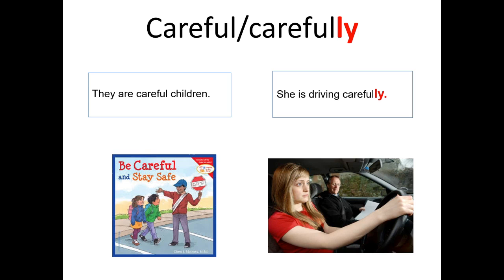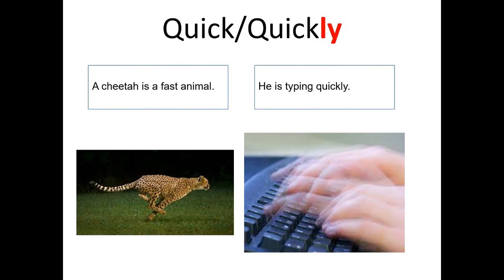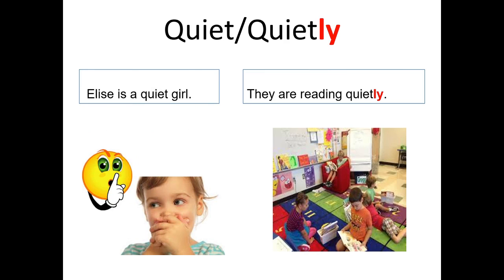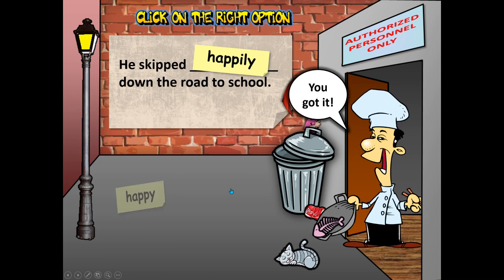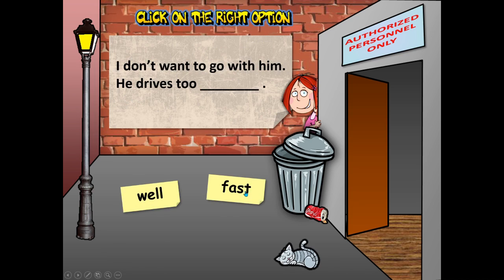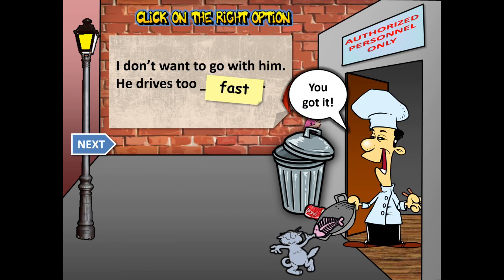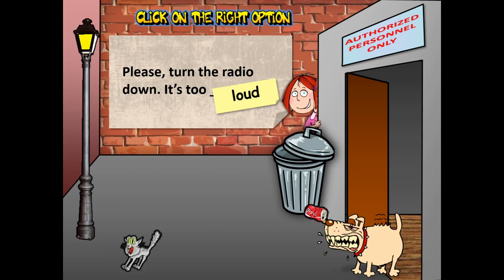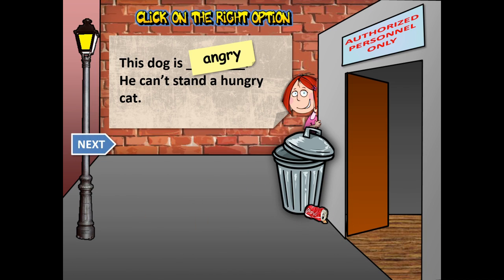Adverbs (Descriptive) Review Pt 2 - 3rd Grade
In this video students will review how to use descriptive adverbs.